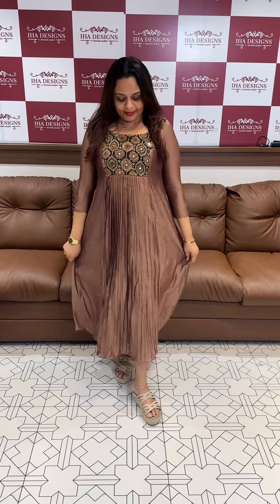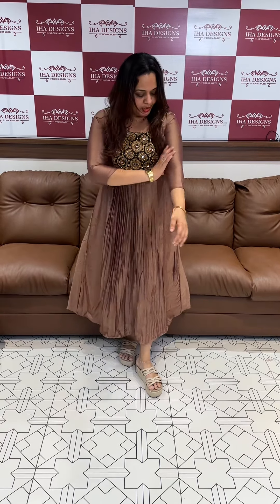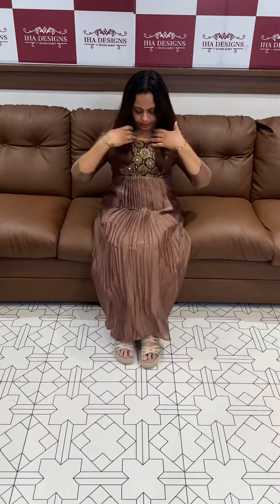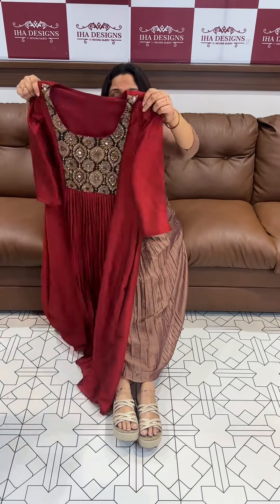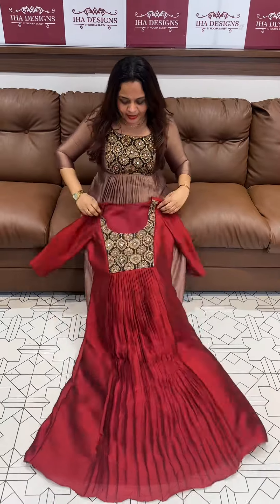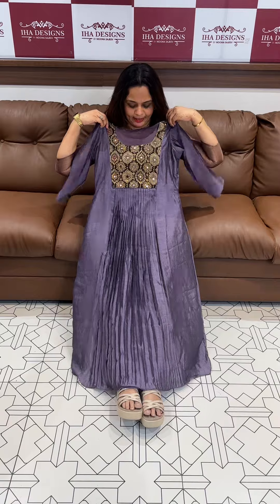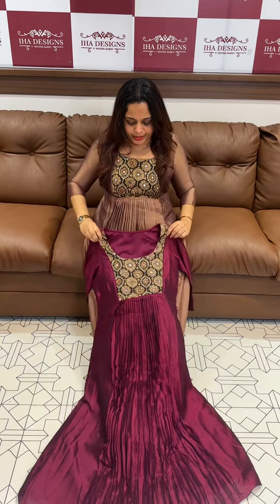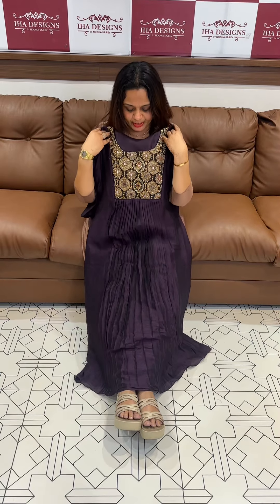Iha’s in-house vichitra silk Aline tops collection @ 1395/- for booking visits